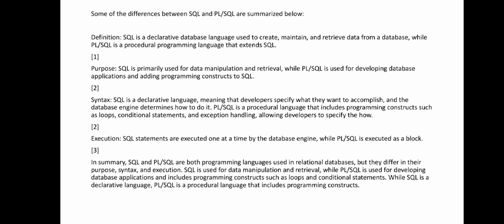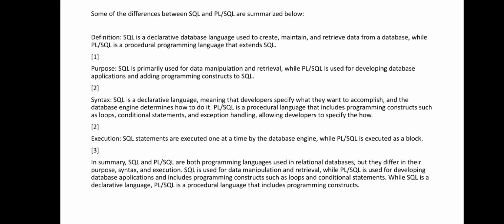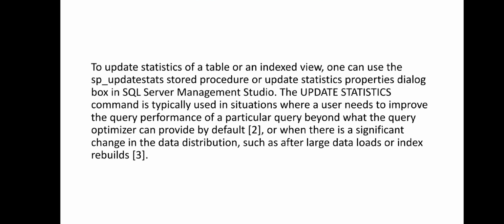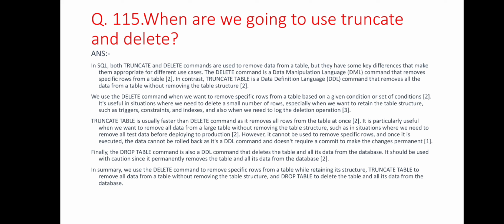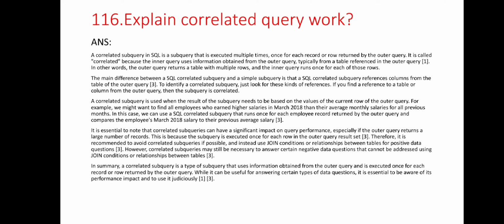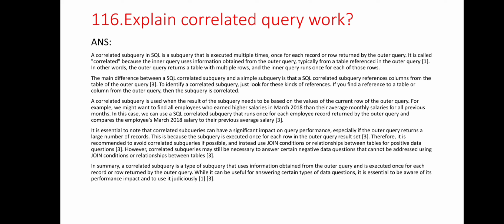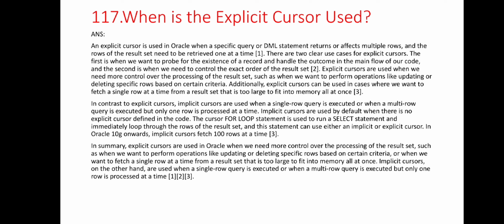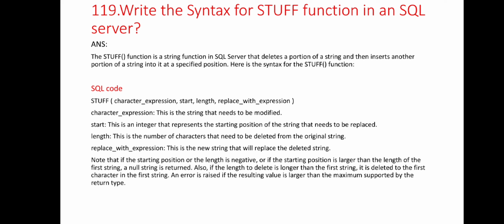SQL INTERVIEW QUESTIONS 111 to 120